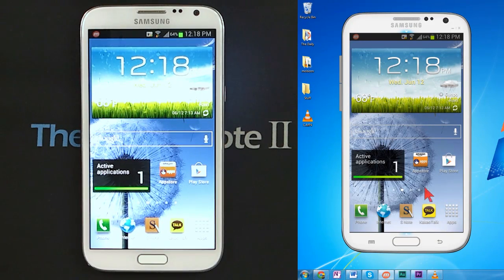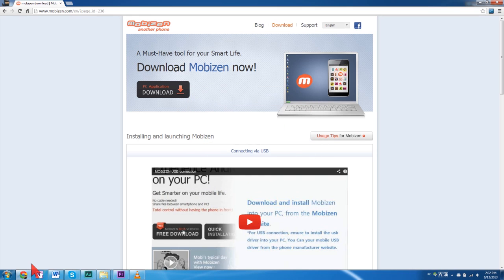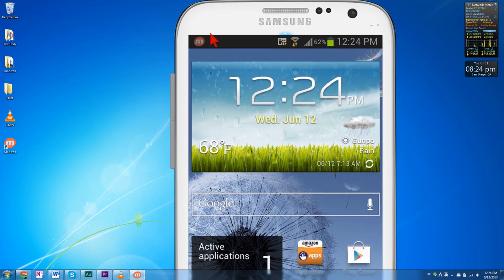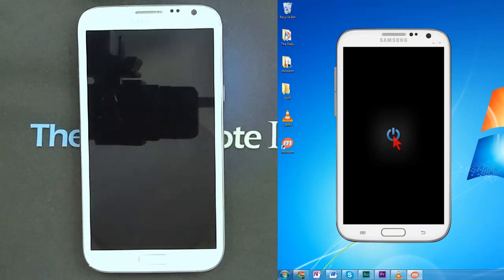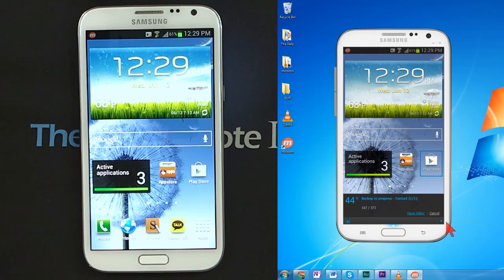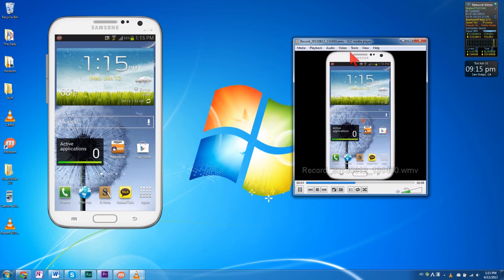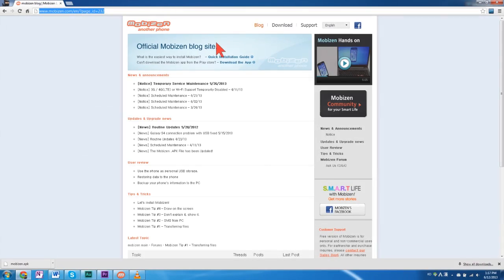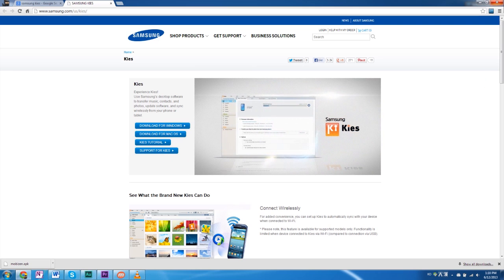Samsung Galaxy Note 2 Tips & Tricks Episode 85: Must Have Utility App, Mobizen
Mobizen is an app that mirrors the screen and interface of your Note II on your computer making it a must have have utility app.  It is sophisticated and feature rich and surprisingly it is free.  It can function as a screen recorder, it can backup your apps, contacts, media, etc., let you access files remotely, let you type on your Note 2 with your computer keyboard, and surprisingly a lot more.  It natively supports the Samsung Galaxy Note 2.